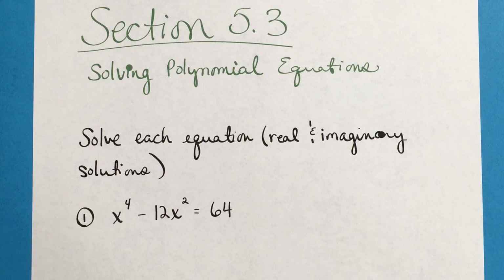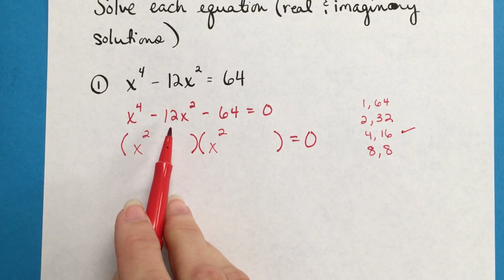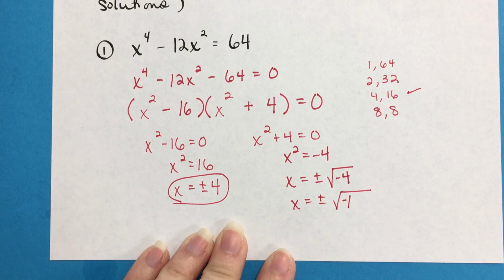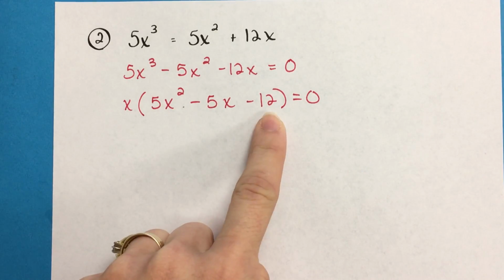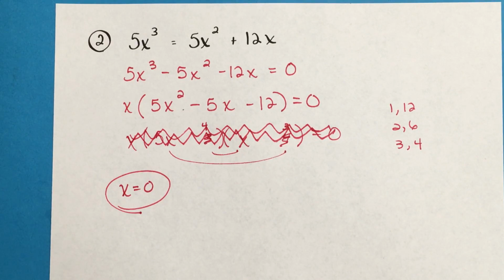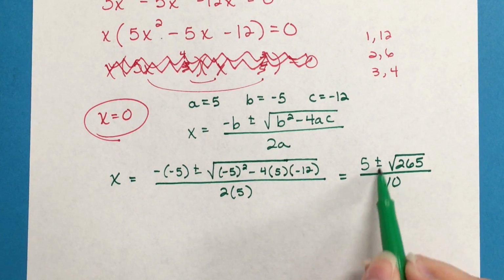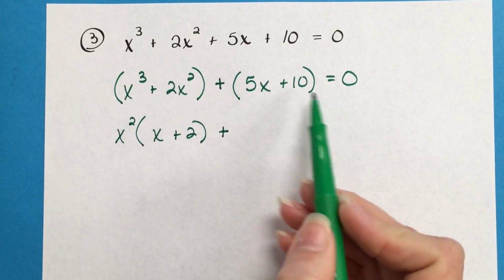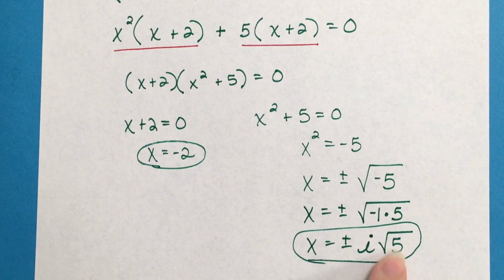5 3 Part 1